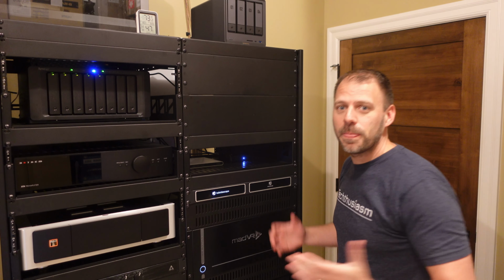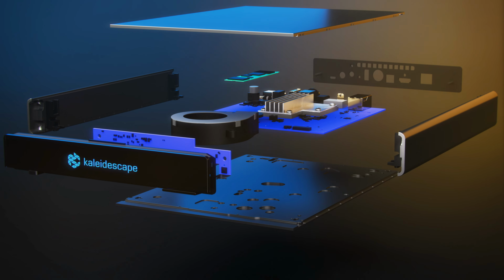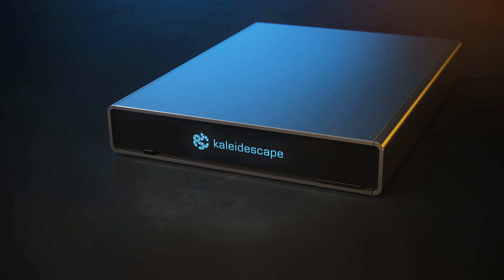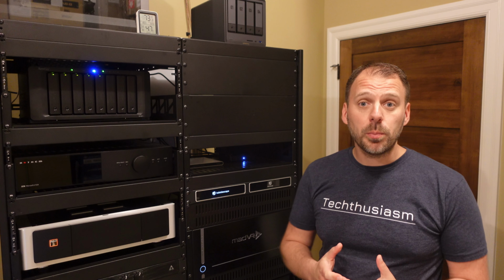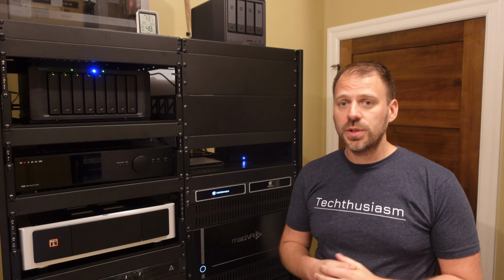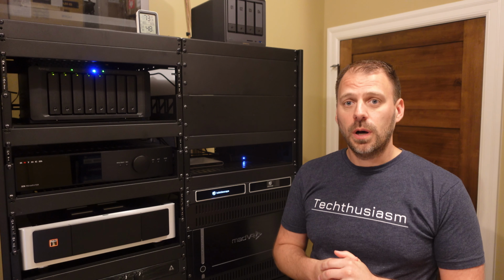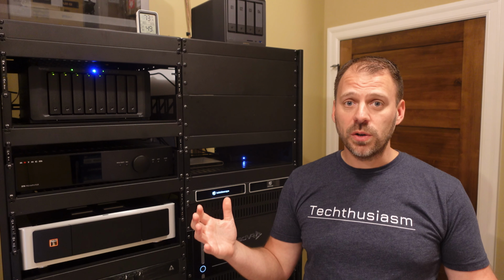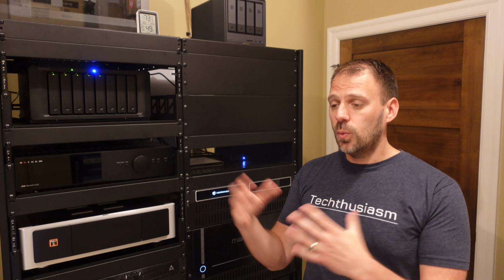What is the Kaleidescape Strato V? | The Best Home Theater Source Gets Even Better!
Here is the news and my take on the new Kaleidescape Strato V player! Techthusiasm is an authorized/certified Kaleidescape dealer.